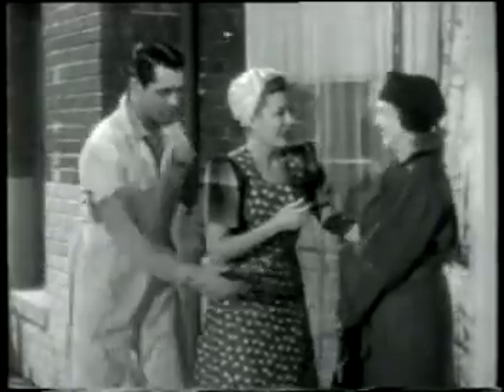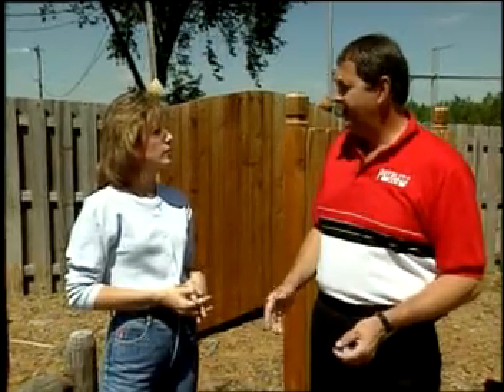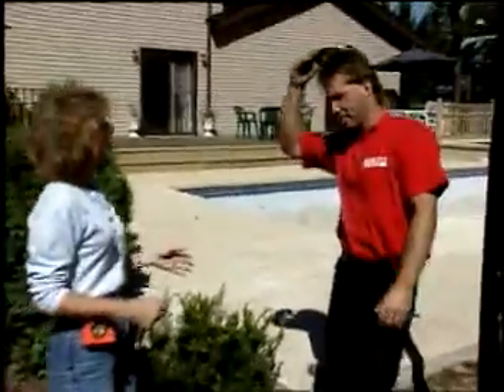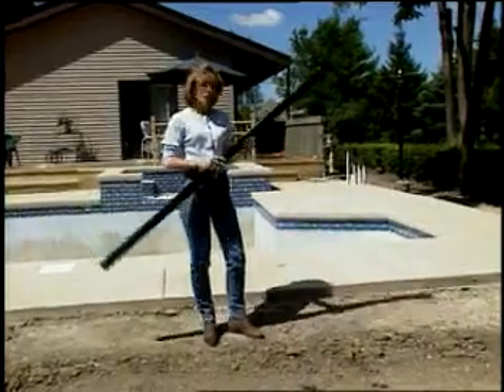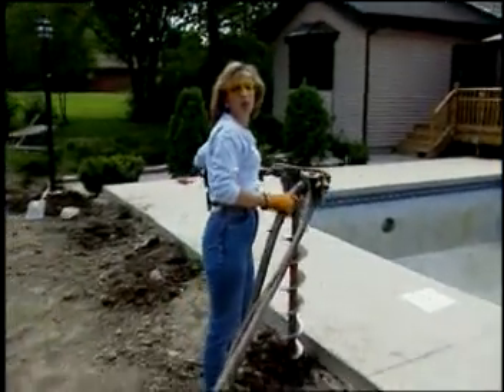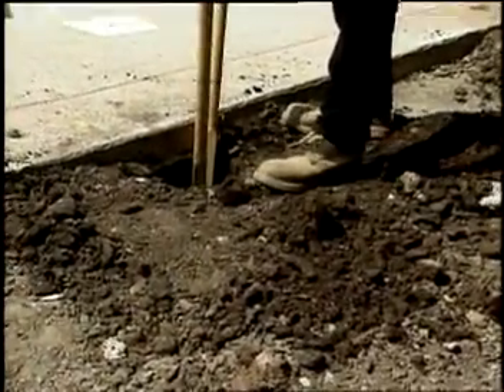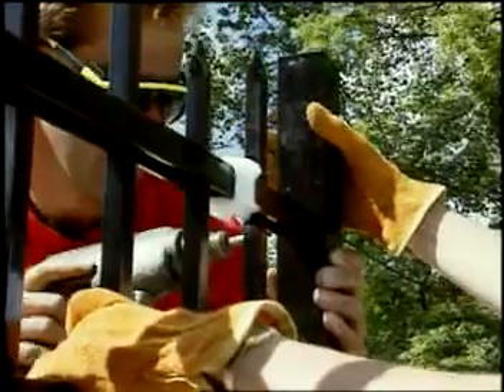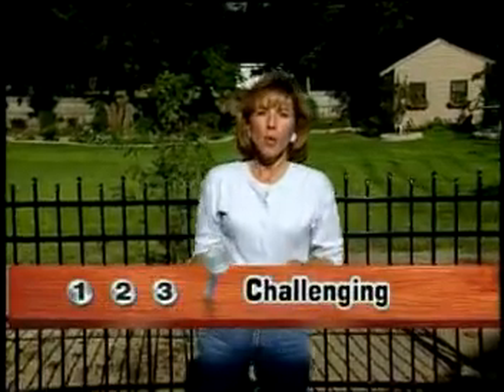Delgard Aluminum Fence Installation